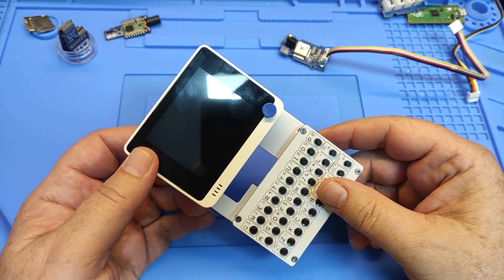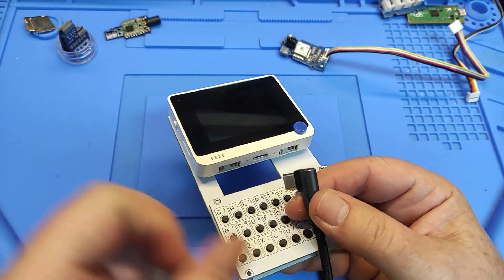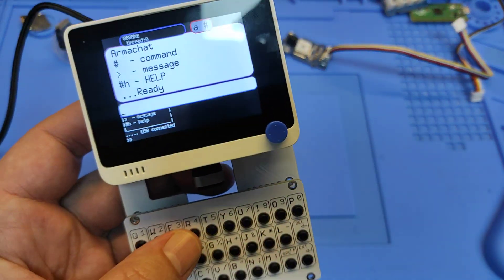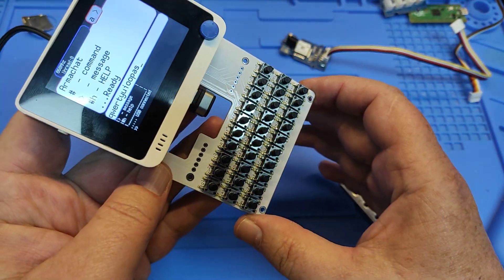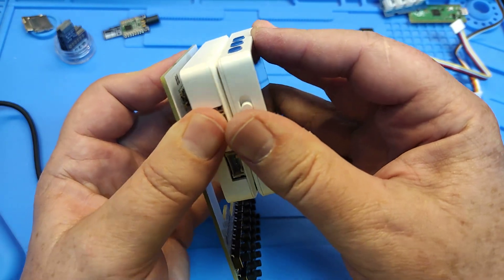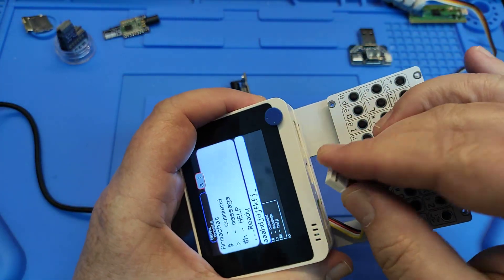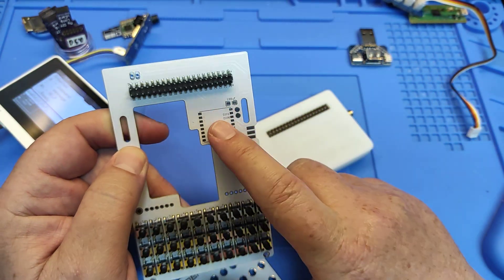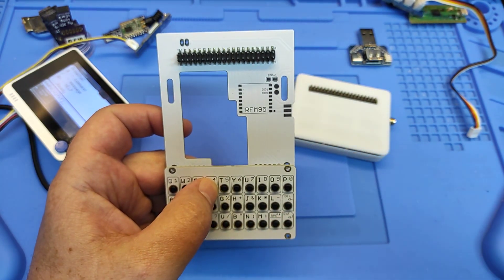WIO Terminal - QWERTY keyboard quick preview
GPIO matrix keyboard for @SeeedStudioSZ Wio Terminal